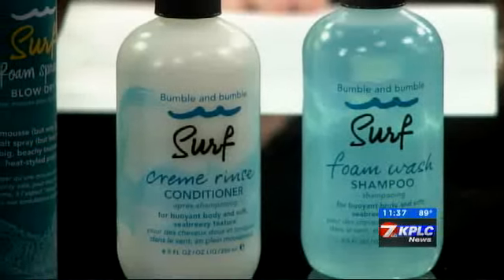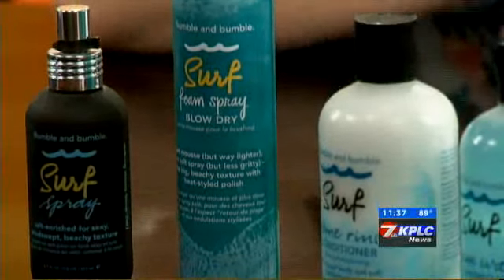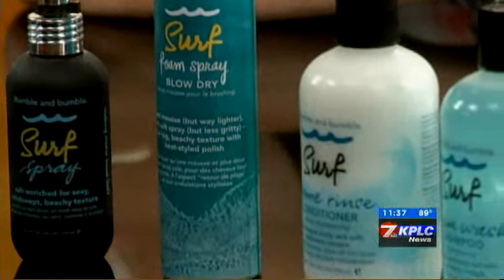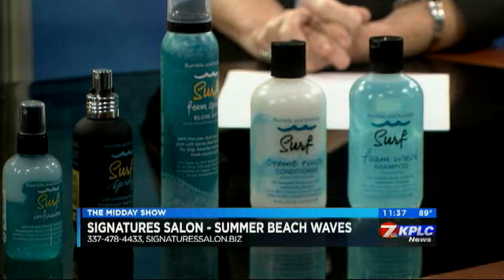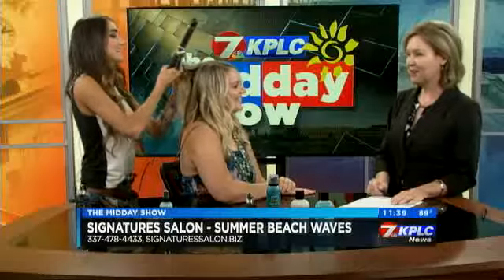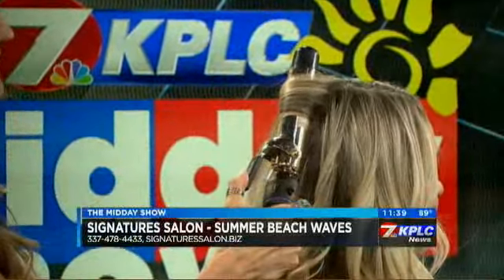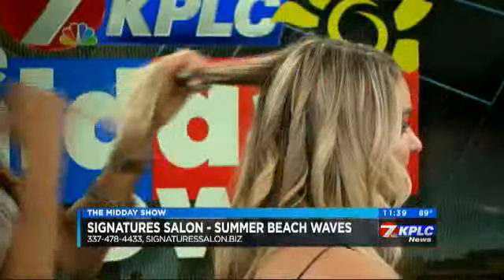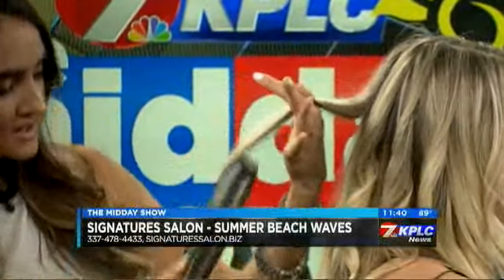Learn how to get beachy waves from Signatures Salon!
All you need are the right products and a few tips and you can get this super trendy look at home!